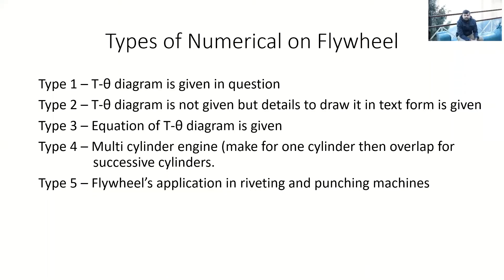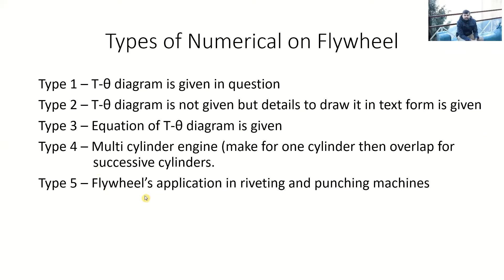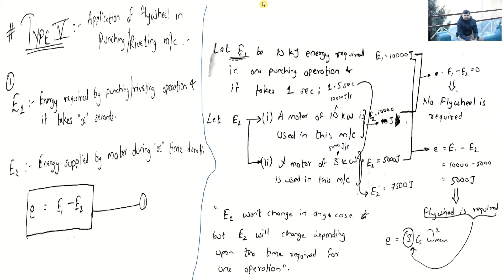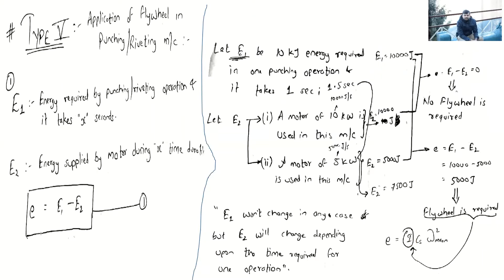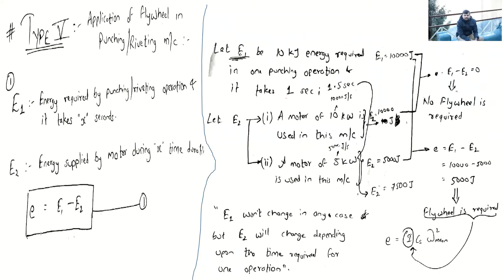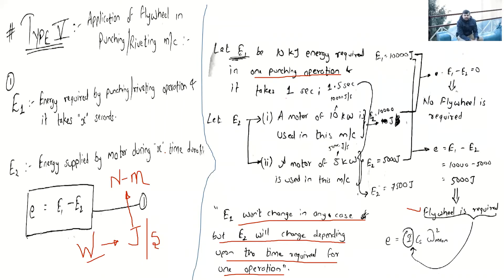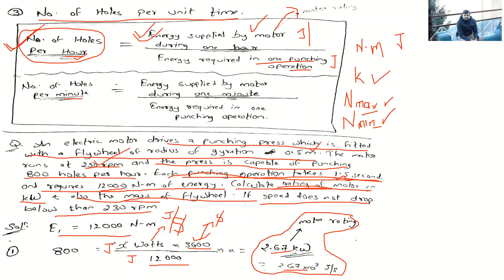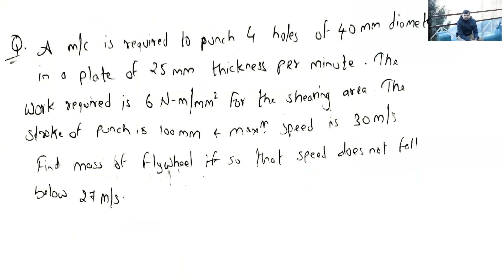Numerical on flywheel Type - 5 - Part 2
This is the second part of Type 5 numerical on flywheel of the subject ME503(B) Dynamics of Machine of 5th sem RGPV Mechanical Branch.
Discussing the basic terminologies and understanding the energy requirements in punching and riveting operations and energy provided by the motor.